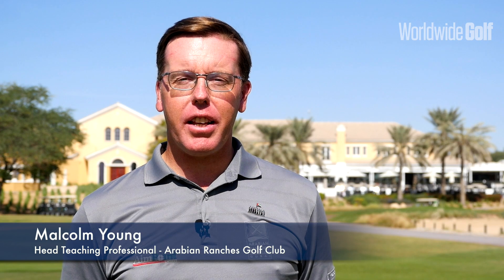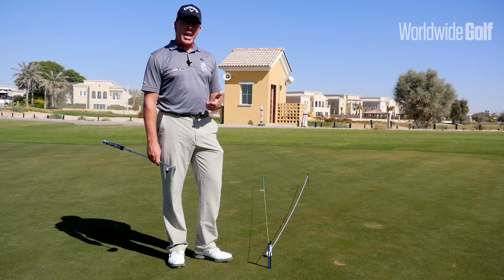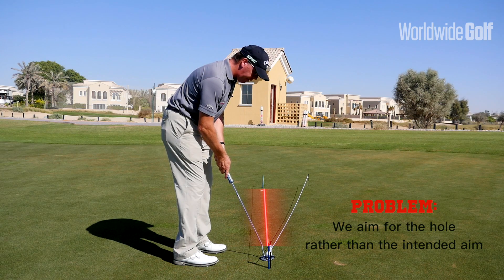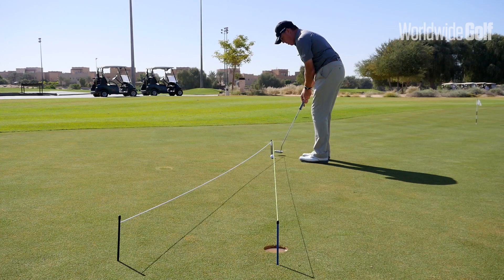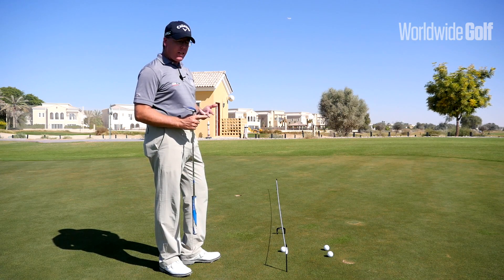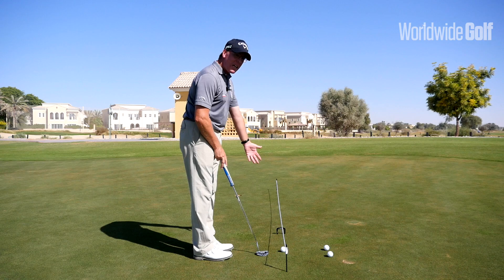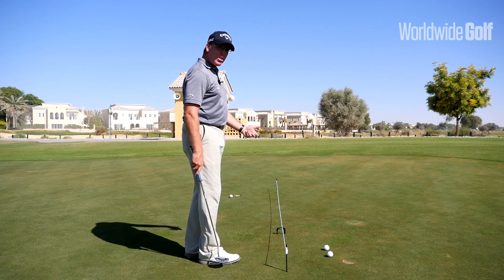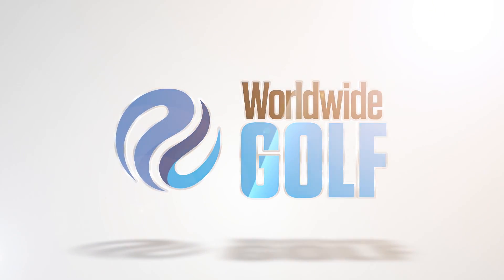Aimpoint drill to improve your mental strength when putting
Arabian Ranches Golf Club Head Teaching Pro, Malcolm Young, shares a great drill that helps you concentrate on the intended aim rather than the hole when putting to increase your success on the green.